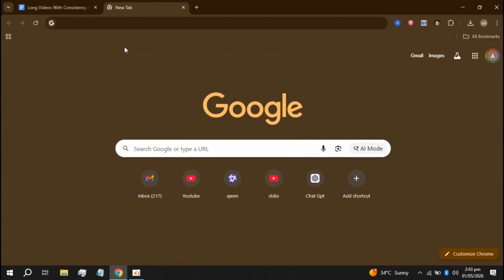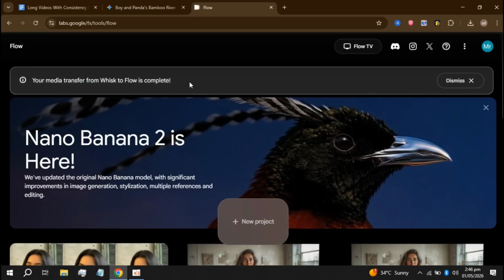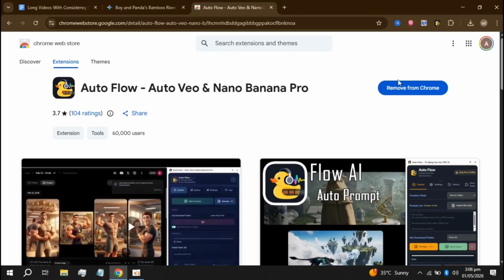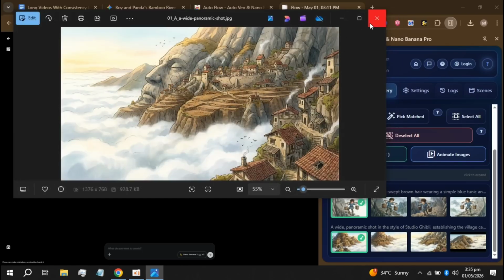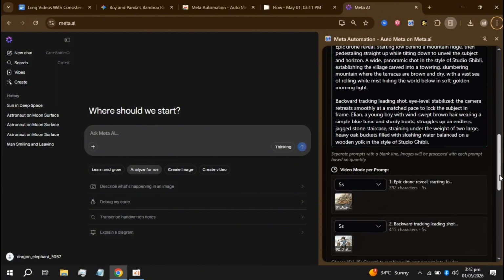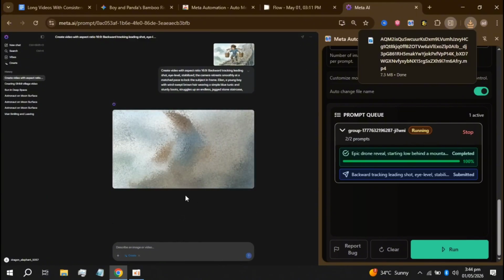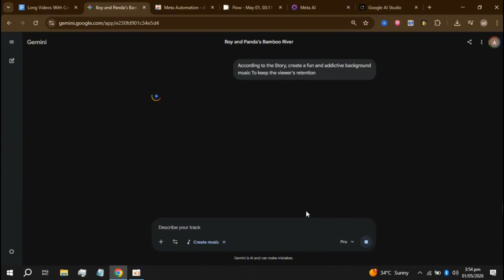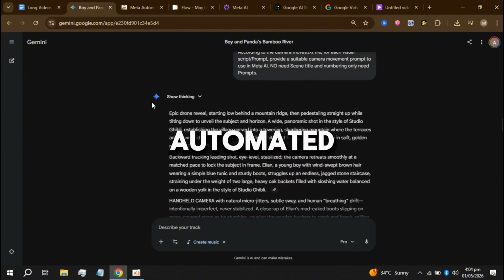🔥 How To Make LONG AI Videos FREE With Perfect Character Consistency (2026)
💥 Stop wasting money on expensive monthly subscriptions! In this video, you'll learn how to fully automate long AI-generated cinematic videos with perfect character consistency — completely FREE.

🛠 Free Tools Used:
• Google Gemini
• Google Flow
• Meta AI
• Google AI Studio
• Bonus: Google Vids

🎬 Are your AI characters changing faces in every scene? Tired of expensive limits and paid generations? This tutorial reveals a powerful automated workflow for creating long cinematic AI stories with consistent characters, mass image generation, animation automation, voiceovers, music, and more — without spending anything.

🔥 What You'll Learn:
✅ Generate cinematic AI stories and prompts
✅ Maintain flawless character consistency
✅ Automate bulk image generation
✅ Animate full scenes automatically
✅ Add professional voiceovers & music
✅ Use Google Vids for advanced action scenes

⏱ Chapters:
0:00 — Long Video Automation Masterclass
1:05 — Generating Cinematic Stories & Prompts
2:50 — Perfect Character Consistency
4:00 — Mass Image Generation Automation
6:00 — Full Animation Workflow
9:10 — Voice Over & Music Setup
10:50 — Google Vids Bonus Method

All tools, free tiers, and workflows shown were publicly available at the time of recording. Features, pricing, and platform policies may change over time.

Please use AI tools responsibly. Do not upload copyrighted, private, or sensitive material without permission. Do not use AI for scams, impersonation, misinformation, or illegal activities. You are fully responsible for the content you create and publish.